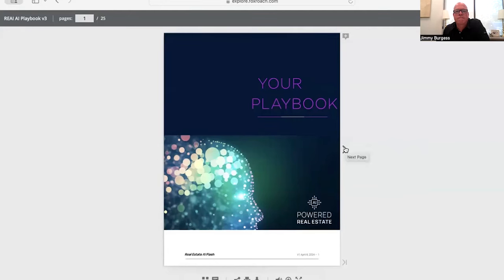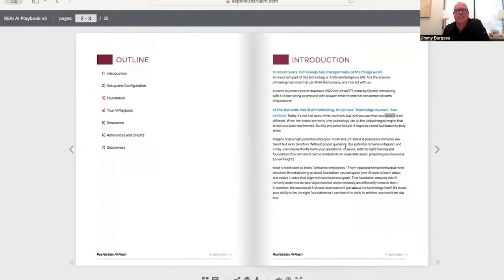AI Playbook and Tips for Real Estate Agents | Real Estate AI Flash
In this episode, we'll share our comprehensive AI playbook and tips for real estate agents. Learn how to serve your clients at the highest level using ChatGPT and artificial intelligence.

The AI Playbook: A Living Document

Rajeev and I are excited to share their new guide for real estate professionals. It's an AI playbook to help agents learn how to effectively use AI tools, such as Chat GPT, in their business.

You'll have access to all of the tricks, tips, and resources discussed within this podcast.

1️⃣  Pro Tips for AI Utilization
We'll share six pro tips to enhance your AI experience as a real estate agent.

2️⃣ Managing ChatGPT Pauses
Jimmy explains how to handle situations where ChatGPT stops responding before completing your content request.

3️⃣ Memory Recall
Rajeev's strategy is to review content with ChatGPT to ensure the AI understands the task.

How to use AI to enhance your business operations

4️⃣ Clarifying Requests
Jimmy suggests enhancing prompting for clearer and more specific responses.

5️⃣ Accuracy Improvement
They share how instructing AI to take its time can result in precise outcomes.

6️⃣ Kindness Matters
Jimmy shares how impactful emotional language is when using AI tools.

7️⃣ Custom Instructions
Emphasizing custom instructions for consistency and speed in executing repetitive tasks.

Getting the Most Out of Your AI Playbook

Rajeev and I shared that it is better for you to bookmark the playbook instead of printing it.

It’s an evolving playbook that will be regularly updated with new tips and resources.

The power of AI is within your grasp, and this AI Playbook is your secret weapon. It’s your ever-evolving guide, constantly updated to ensure you stay on the cutting edge of technology.

Bookmark the Playbook, make it your digital bible, and watch as it becomes the cornerstone of your business's growth.

Let's ride the wave of AI together – because when it comes to success, the future is now, and it's ours for the taking.

“Now, there is actually research that is showing us that when prompted with emotional language, “please,” or “thank you,” or you show it some respect, it actually gives you better results. It gives you something that actually enhances the quality of the results.” - Jimmy Burgess.

🔥 Curious about why Real Brokerage is the fastest growing publicly traded real estate company in North America?

📅 Also, if you're considering making a brokerage change and you'd like to know why Jimmy chose Real and to see if it might be a good fit for you:

ABOUT US
We're Jimmy Burgess and Rajeev Sajja. We created the Real Estate AI Flash podcast to simplify the integration of AI in real estate. Our goal is to equip real estate professionals with practical strategies to effectively utilize AI, Chat GPT, and generative AI to advance their careers. Join us as we show you how these powerful technologies can transform your business and propel you ahead in the fast-paced real estate market.

In this episode, you'll learn about:
00:00 - Intro to AI Playbook for Real Estate Agents
01:31 - AI Playbook Overview
05:28 - Top AI Pro Tips
12:08 - Wrap Up